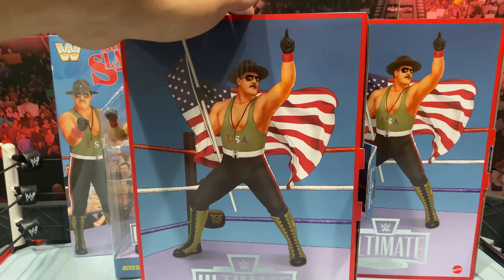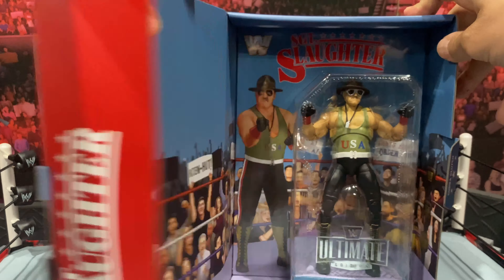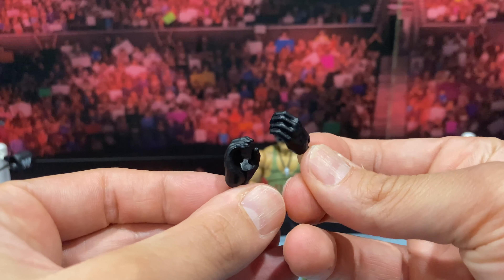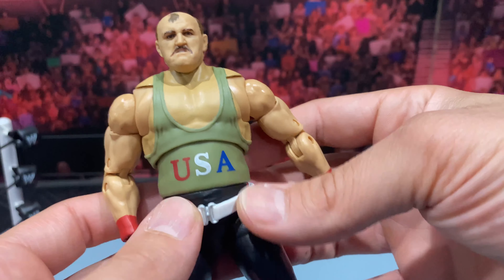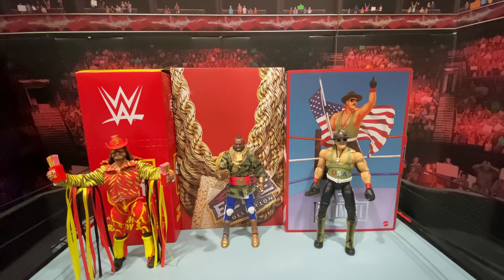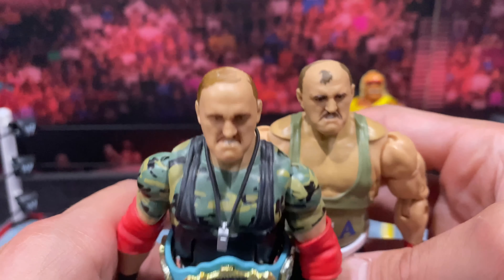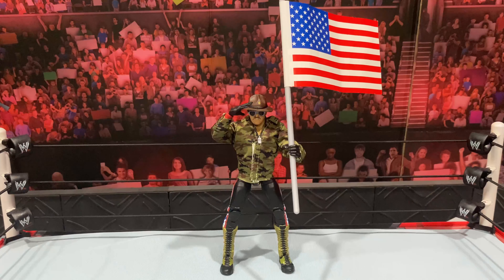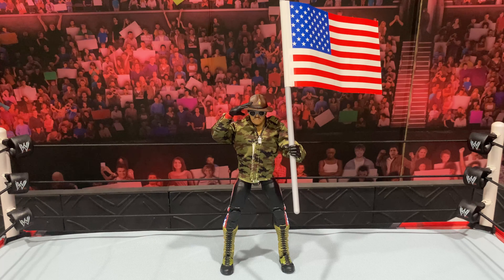WWE Mattel SDCC Exclusive Sgt. Slaughter Figure Review! Did I Get The Chase Version?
Today we unbox and review the Mattel SDCC Exclusive Sgt. Slaughter!